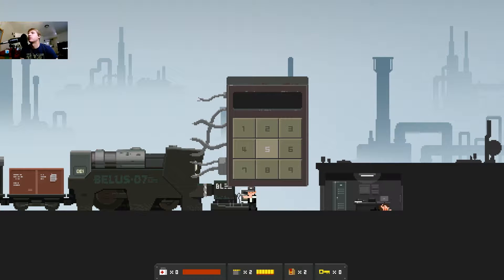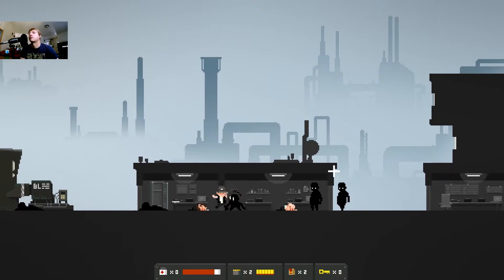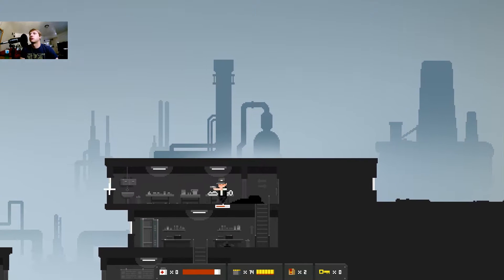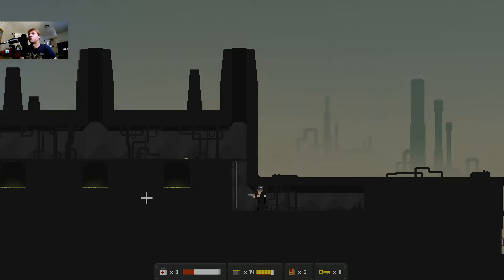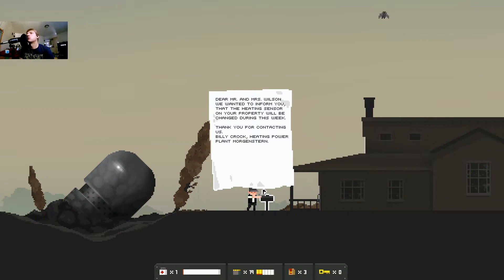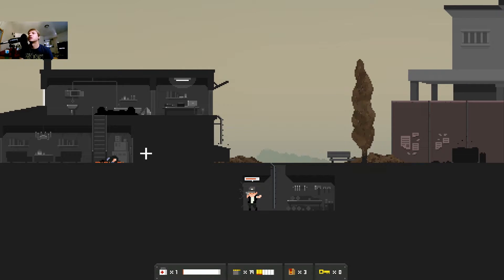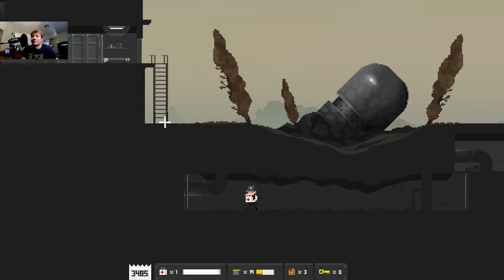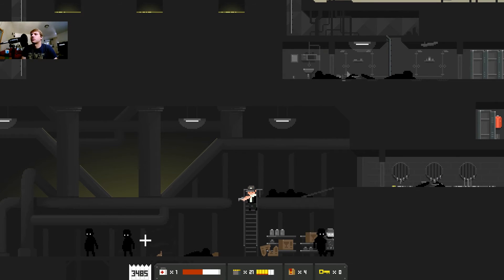The Final Station: Always Dying - Part 6 - Last Geek Plays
Sometimes you just die a lot.